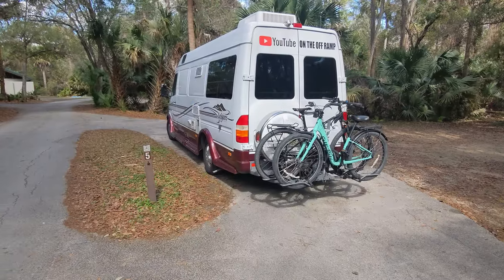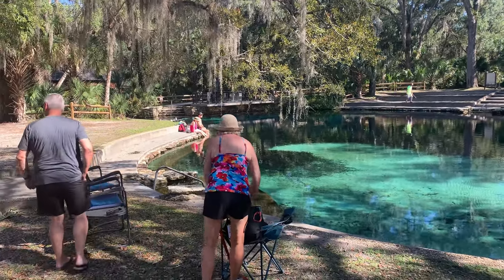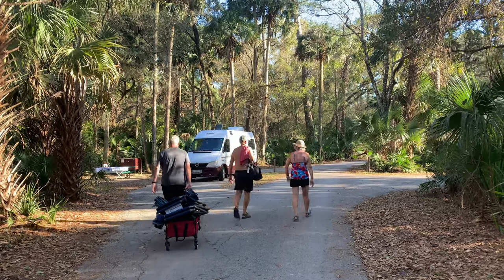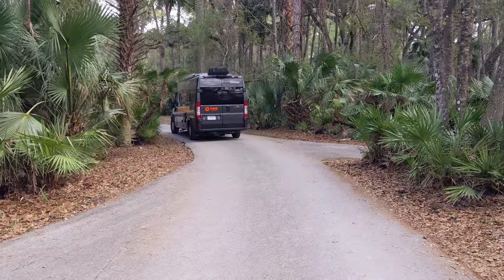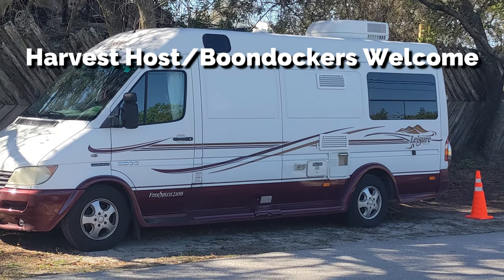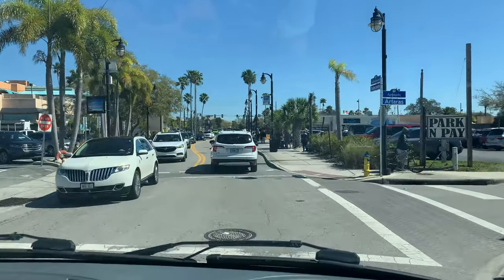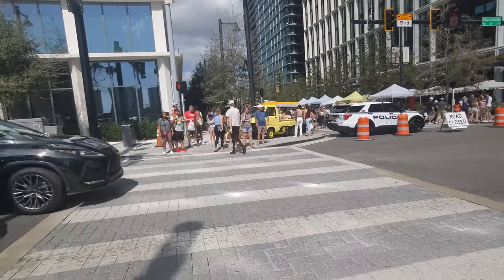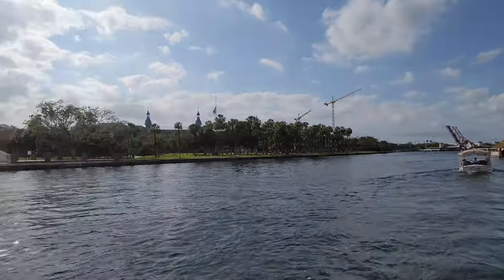Juniper Springs and Tarpon Springs with our Vintage Leisure Travel Van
This week our Vintage Leisure Travel Van goes to Juniper Springs and Tarpon Springs with a day visit to Tampa.   Would you dare stay at the Harvest Host/Boondockers Welcome site that we stayed at?  Watch and let us know.  We also visit the Greek market in Tarpon Springs and find an unexpected market in Tampa as we discover the Tampa water front.